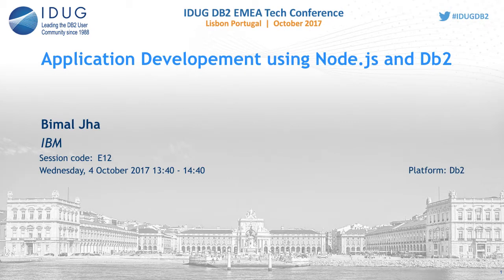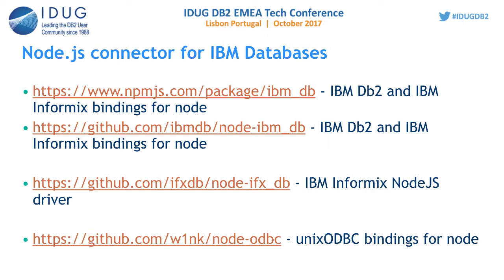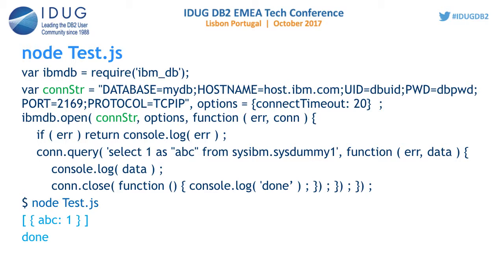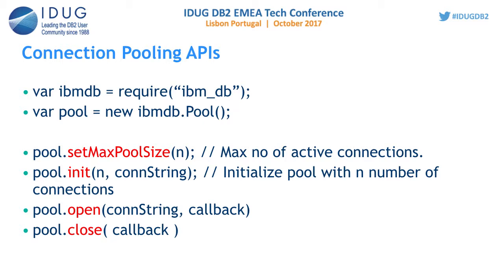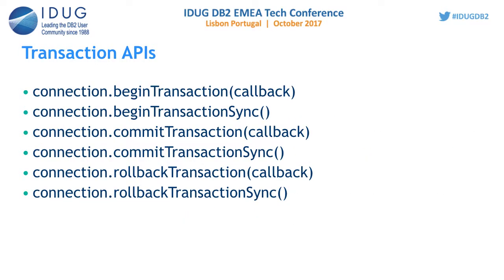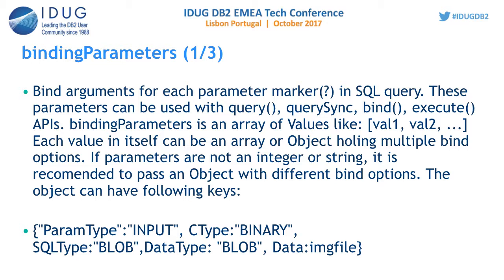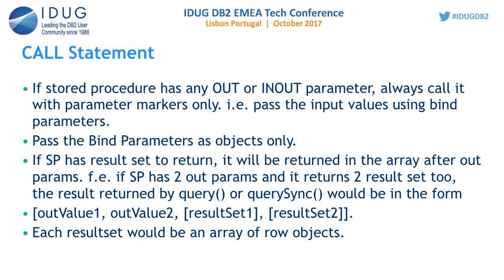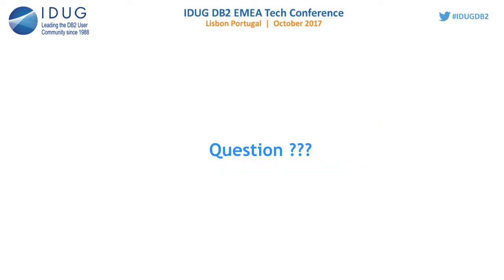Application Development using Node.js and Db2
Presented by Bimal Jha, IBM